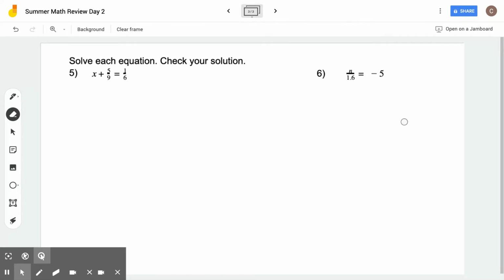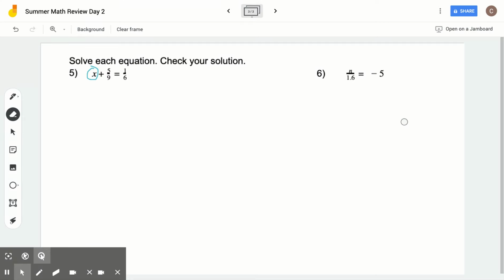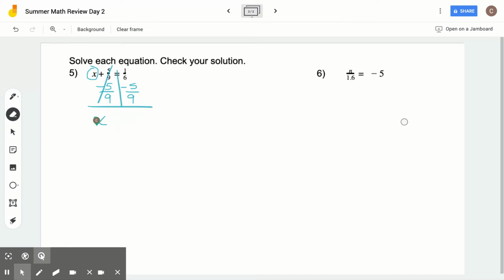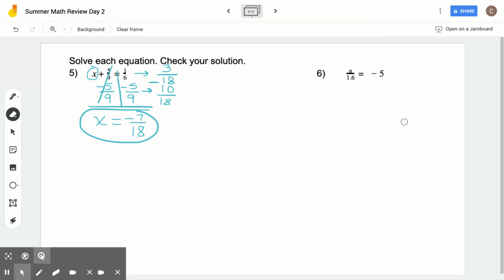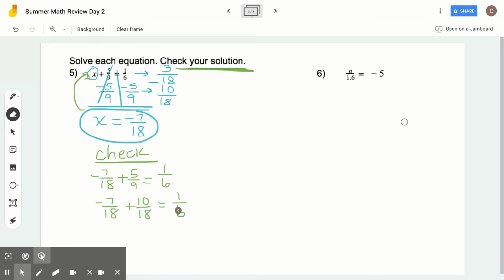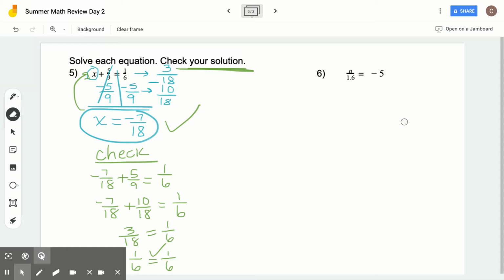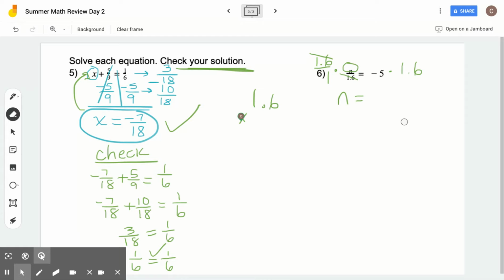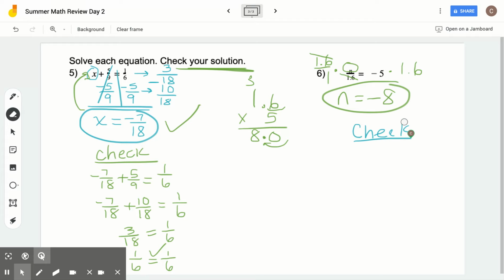Summer Math Review Day 2 - Google Jamboard